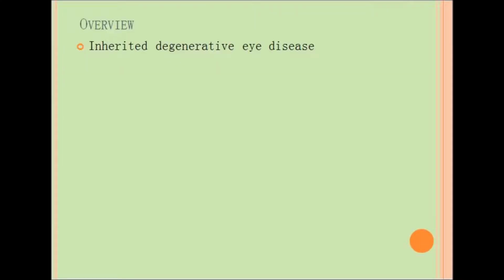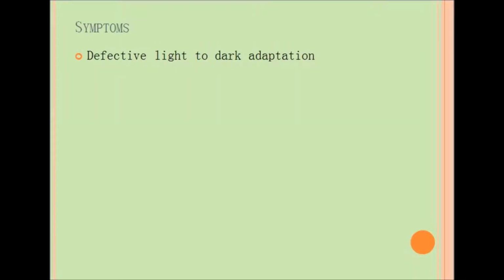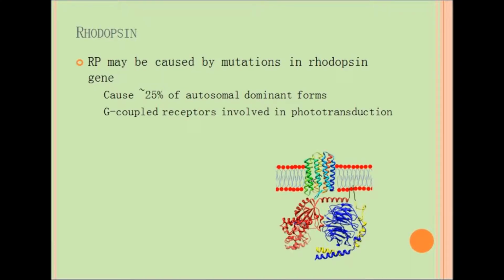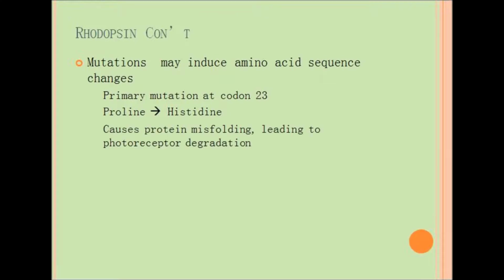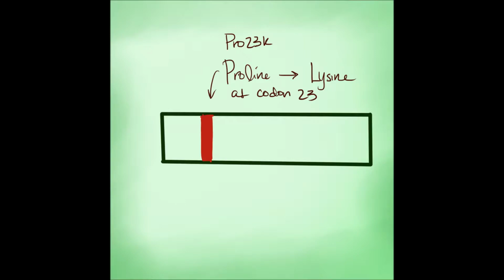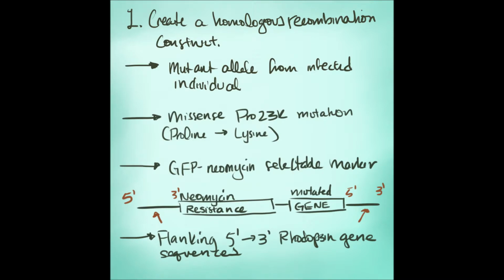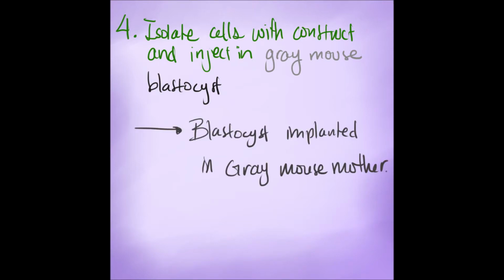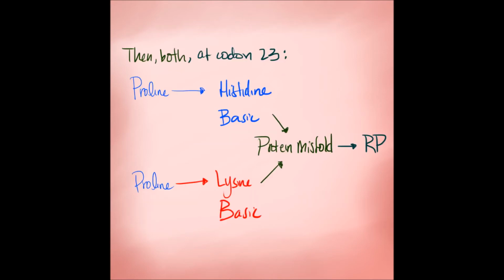MCB164 HW2 Retinitus Pigmentosa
MCB164 Homework Assignment 2: Retinitus Pigmentosa syndrome, with focus on the rhodopsin gene mutation Pro23H and hypothetical experimental mutation Pro23K (using mice as a model organism).